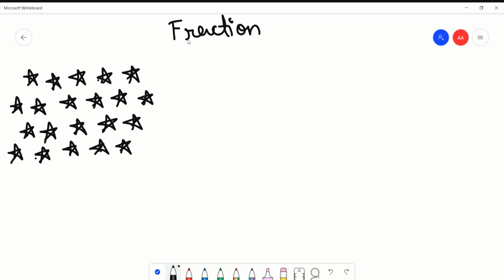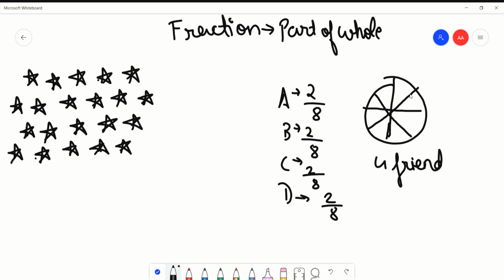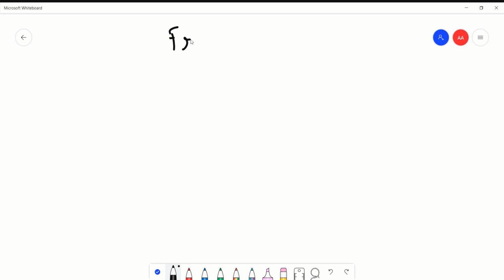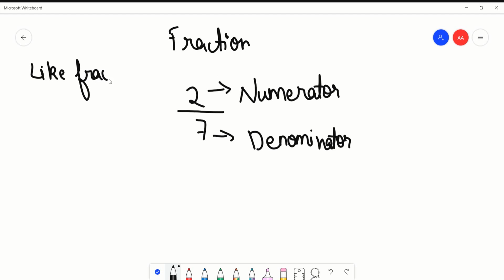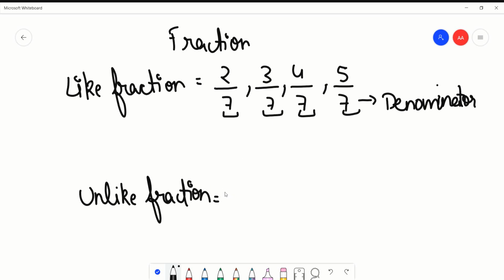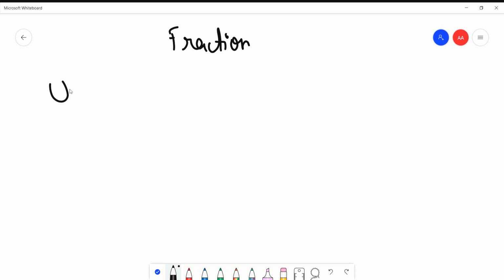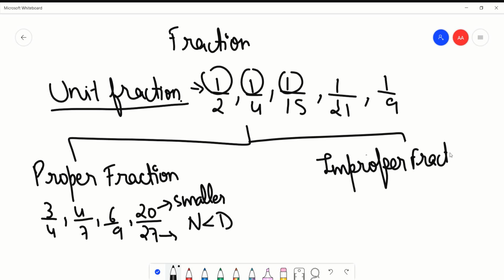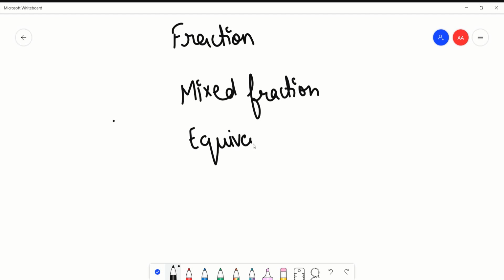Fractions- Introduction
In this video we are starting with new topic
Fractions